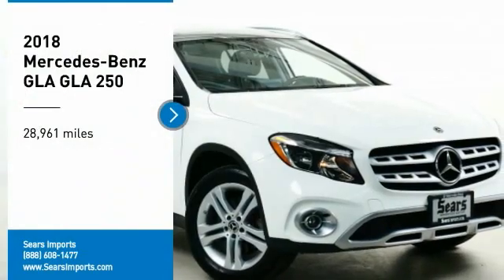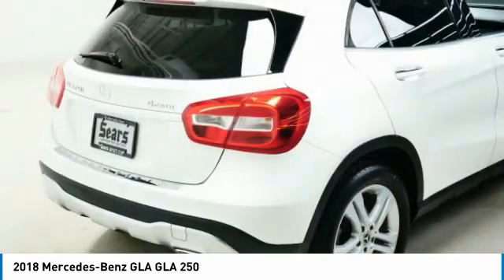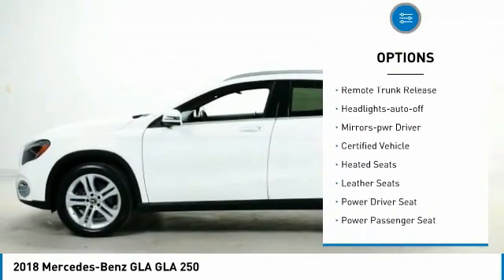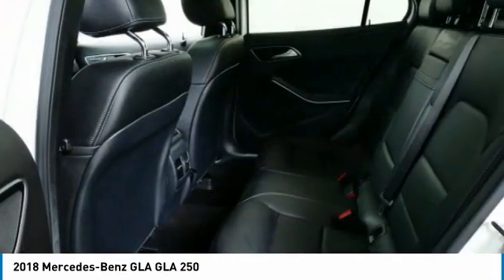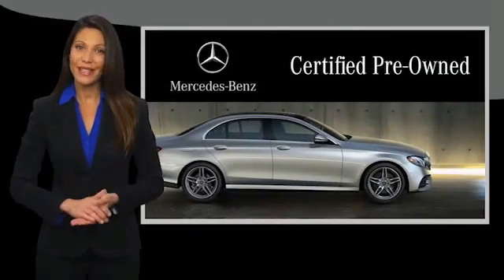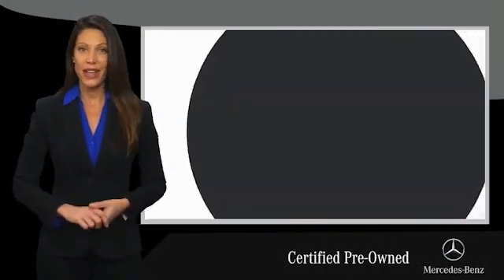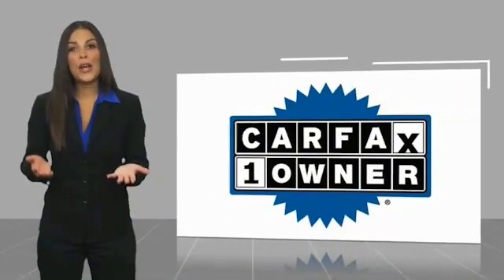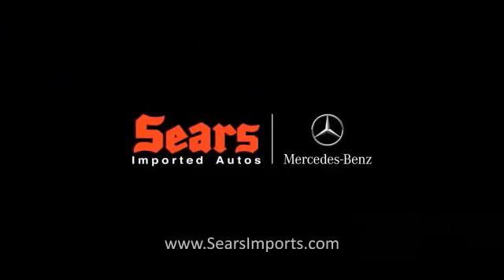2018 Mercedes-Benz GLA GLA 250 Minnetonka Minneapolis Wayzata,MN 27533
Sears Imports
13500 Wayzata Blvd

** MERCEDES-BENZ CERTIFIED PRE OWNED **, Android Auto, Apple CarPlay, Blind Spot Assist, Exterior Parking Camera Rear, HANDS-FREE ACCESS, Heated Front Seats, KEYLESS GO??, MB-Tex Upholstery, Panorama Sunroof, Premium Package, SIRIUSXM Satellite Radio, Smartphone Integration, Smartphone Integration (14U), Split folding rear seat. Recent Arrival! Odometer is 1674 miles below market average! 23/31 City/Highway MPG Certified.brbrMercedes-Benz Certified Pre-Owned Details:brbr  * Includes Trip Interruption Reimbursement and 7 days/500 miles Exchange Privilegebr  * 165+ Point Inspectionbr  * Warranty Deductible: $0br  * Transferable Warrantybr  * Limited Warranty: 12 Month/Unlimited Mile beginning after new car warranty expires or from certified purchase datebr  * Vehicle Historybr  * Roadside AssistancebrbrbrCARFAX One-Owner. Awards:br  * JD Power Initial Quality Study (IQS) 2018 Mercedes-Benz GLA 250 4MATIC??